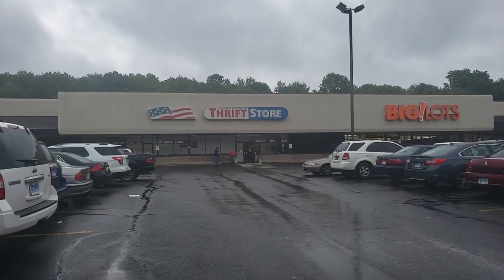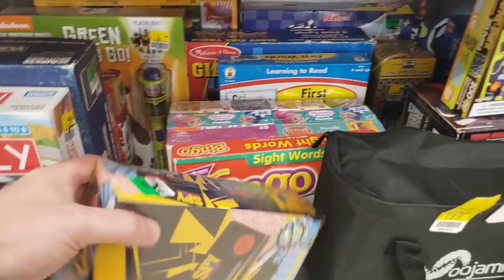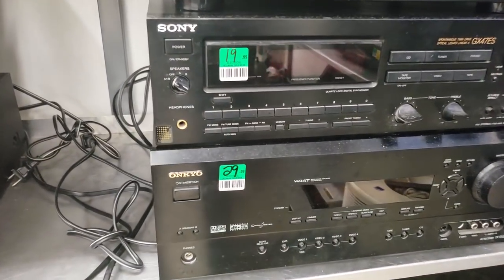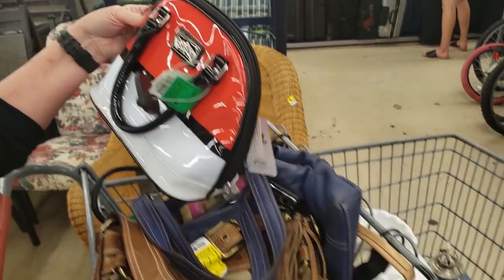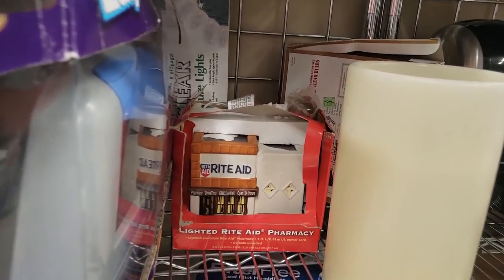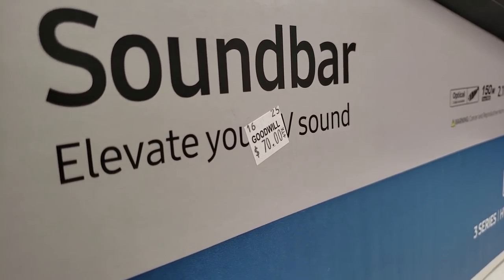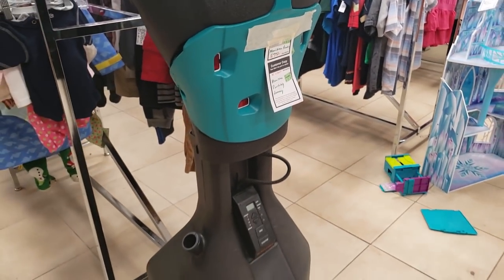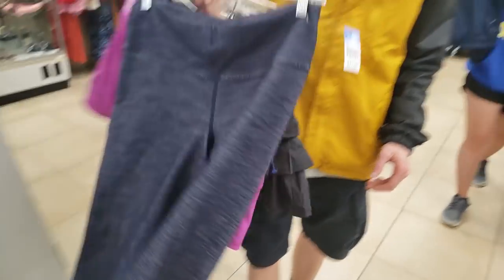We Found ALL This Stuff at the Thrift Store to Sell on Ebay and Amazon FBA!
6 Pack of Buffing Pads